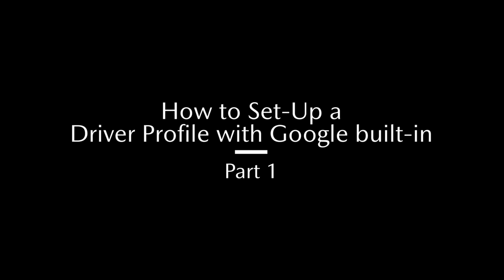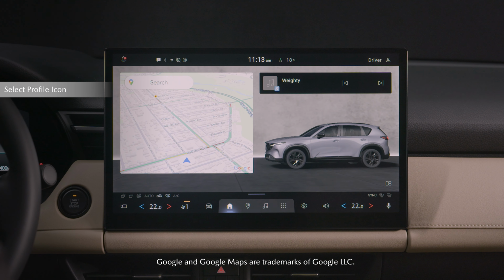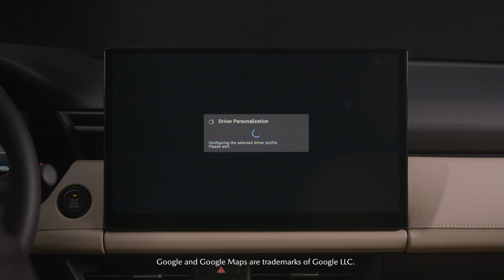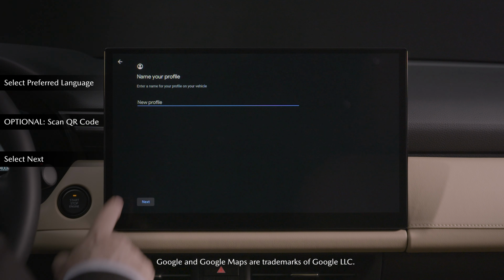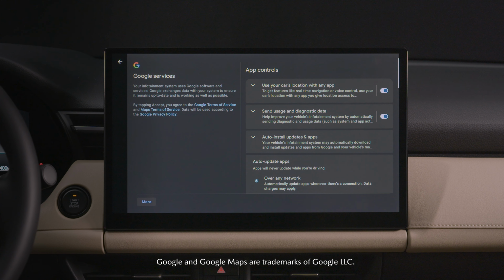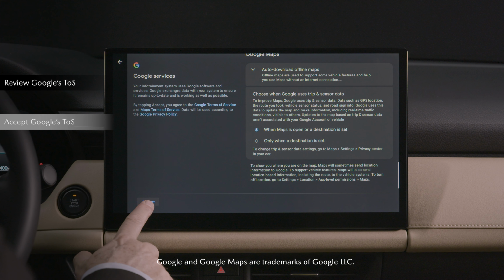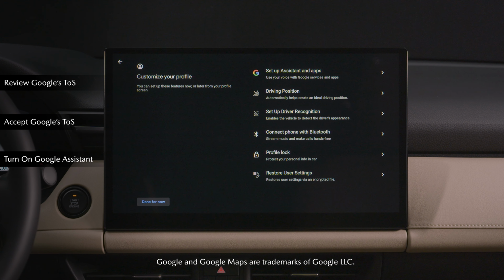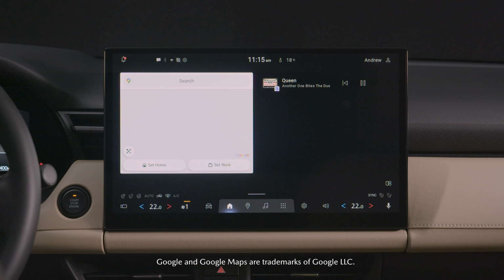How to Set Up a Driver Profile with Google built-in Part 1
Initial setup for your Google Built-in driver profile: Linking to My Mazda. Please note that this tutorial only applies to the 2026 Mazda CX-5.